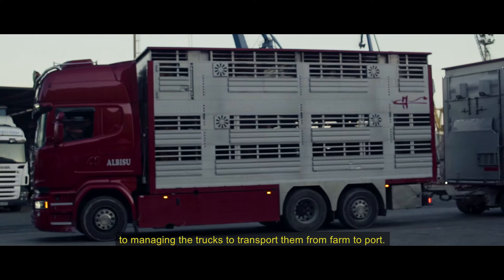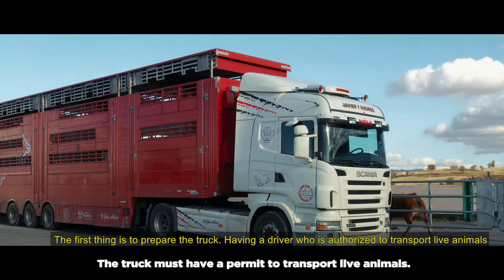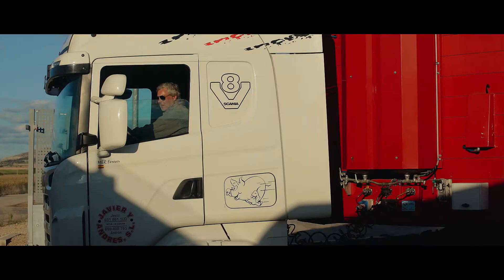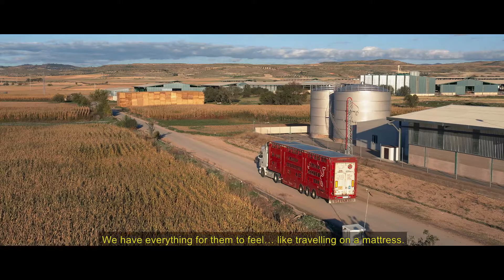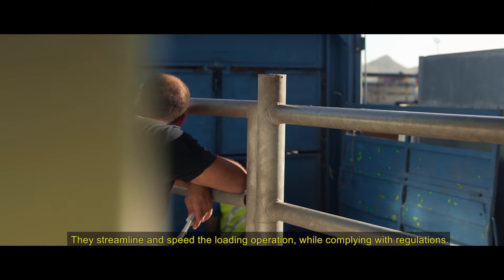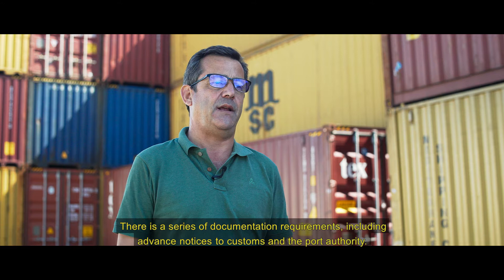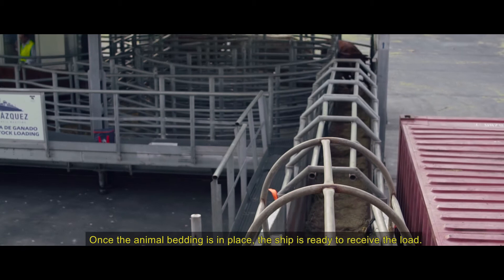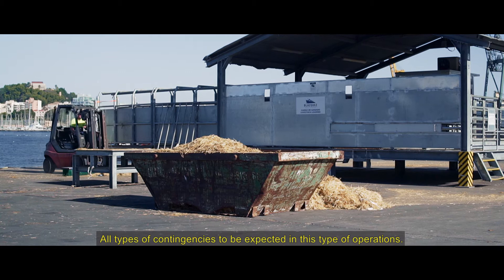Documentary of animal protection on transport and ship exports from Spain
The objective of this documentary is to gather the process of exporting live bovines and to help show society - mostly unknown - the reality of the process of loading animals on farms, unloading at ports, infrastructures used, processes of supervision, etc.